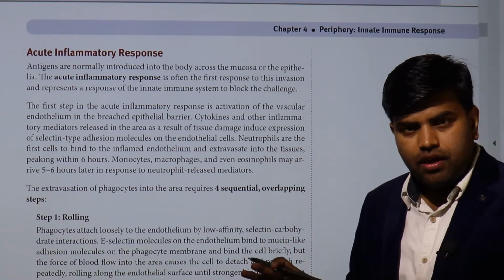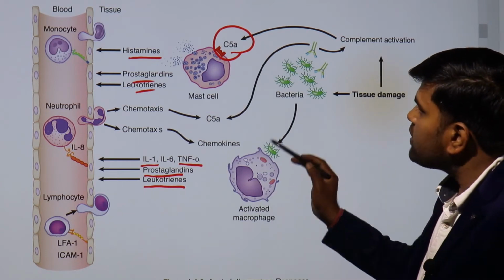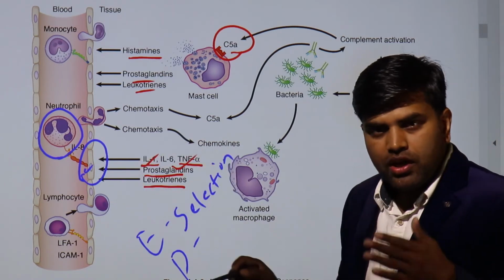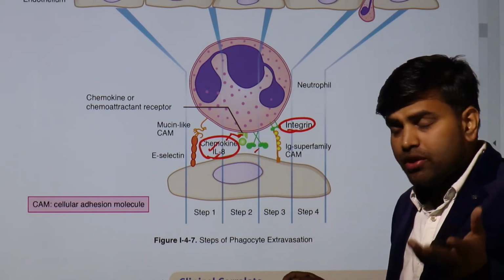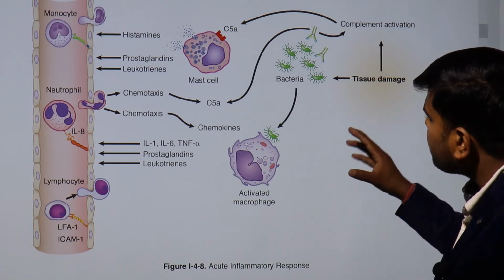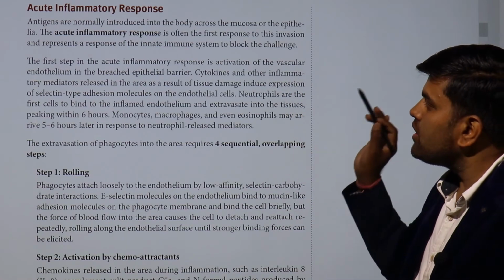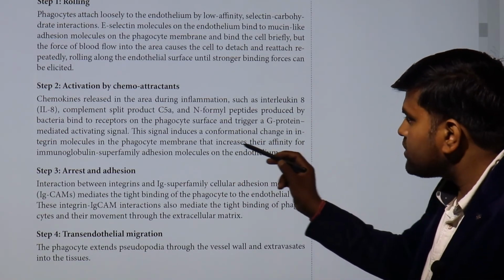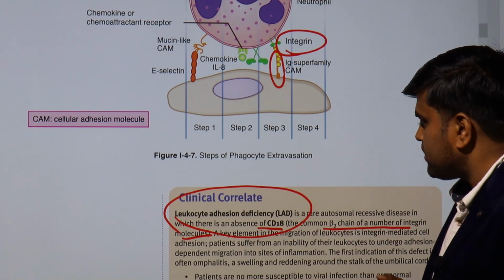Acute Inflammation Immunology Kaplan USMLE Microbiology Chapter4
Immunology Kaplan USMLE Microbiology Chapter4 (Acute Inflammation)